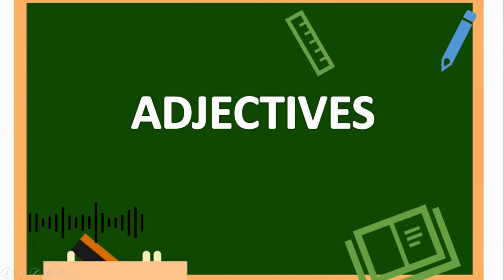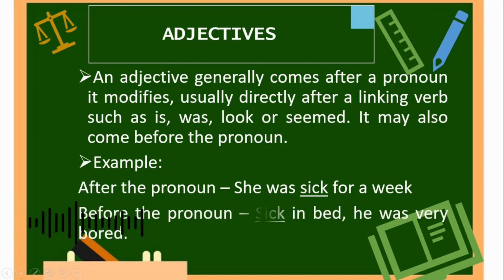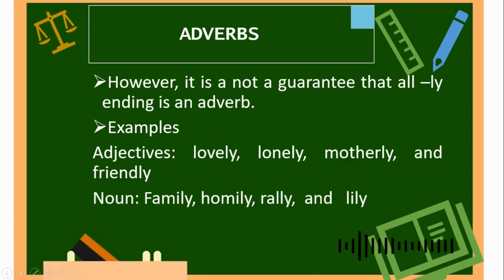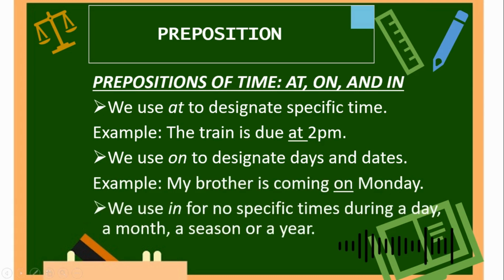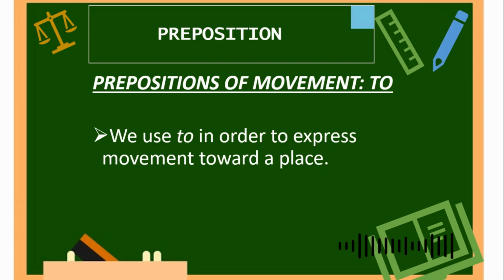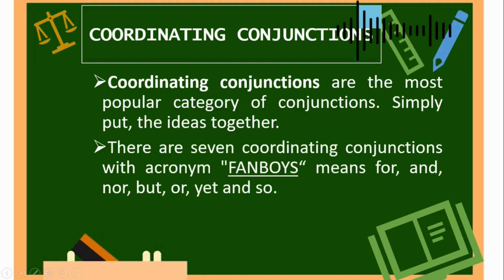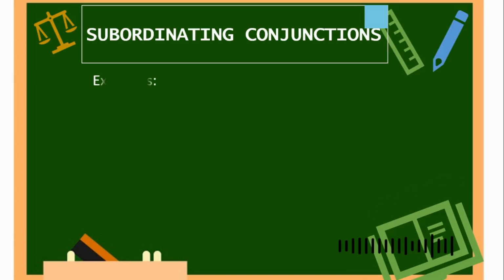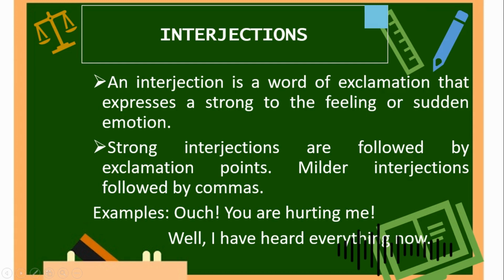Parts and Figures of Speech, Subject-Verb Agreement and Vocabulary (2/4)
English Review
First Week